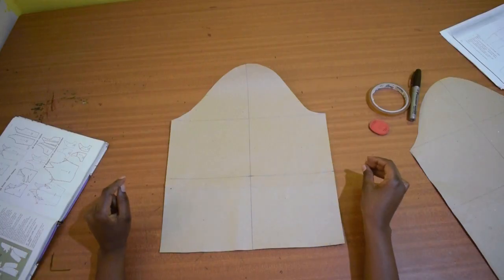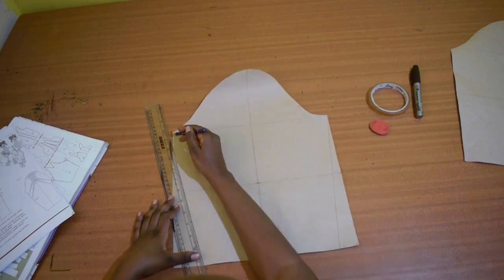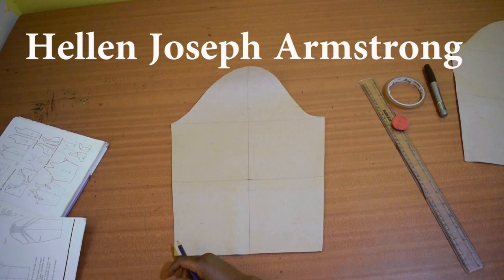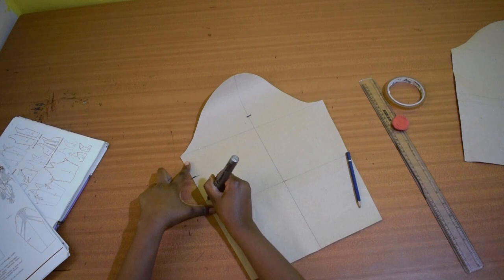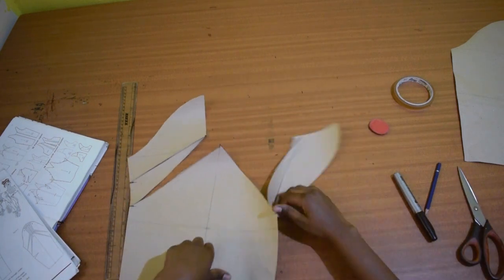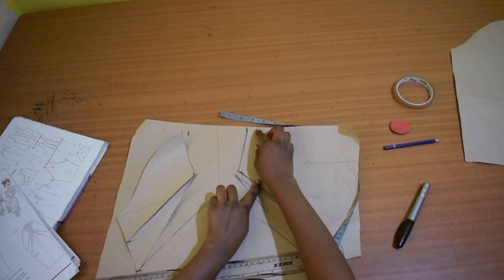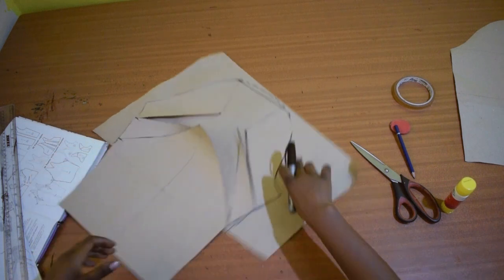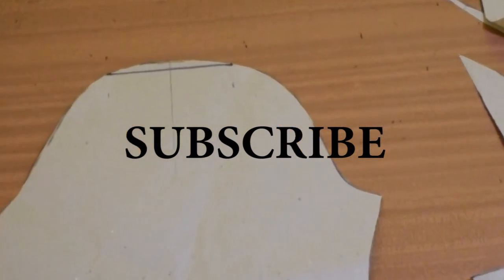Leg Of Mutton Sleeve Pattern Tutorial //Pattern Making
In today's video, you learn how to draft the leg of mutton sleeve pattern. It's easy to make, and you decide how much fullness you want.
As always, there's many techniques for drafting sewing patterns, this is just one way))

Book - Women's pattern cutting by Winifred Aldrich.